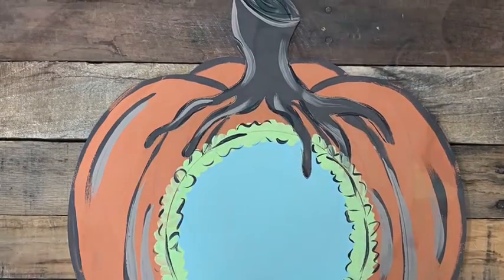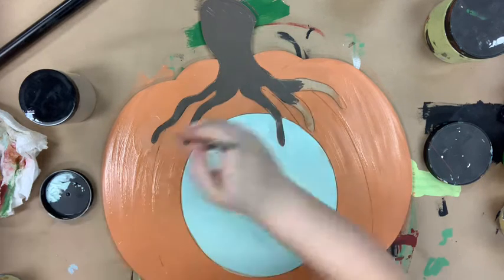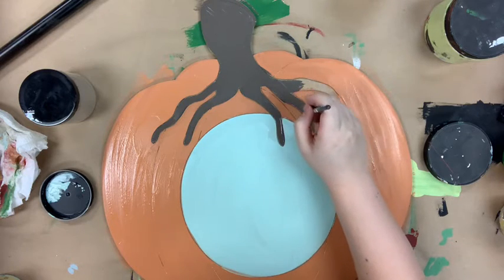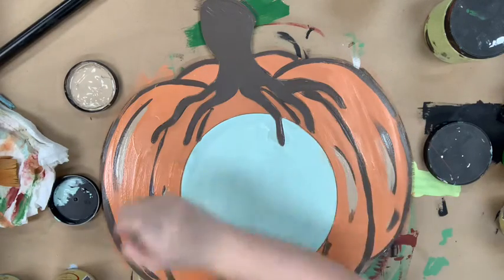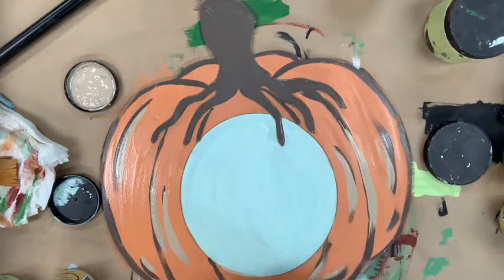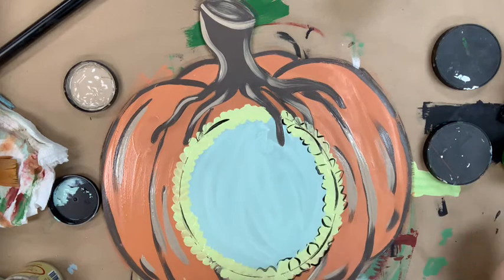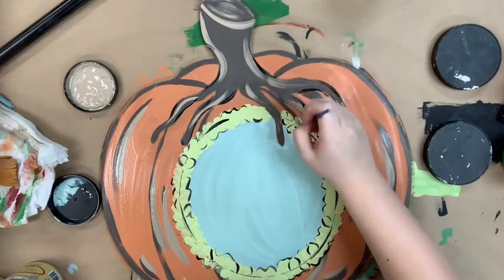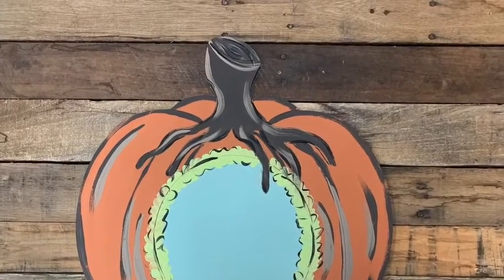Pumpkin Fall Monogram Door Hanger Step by Step Video Tutorial